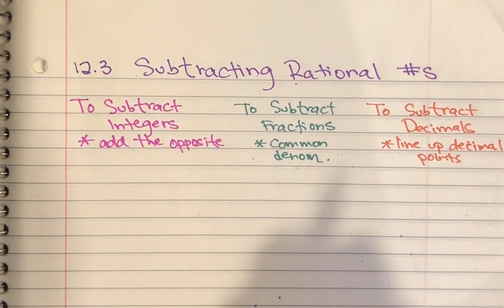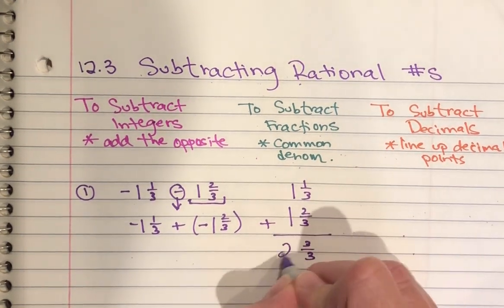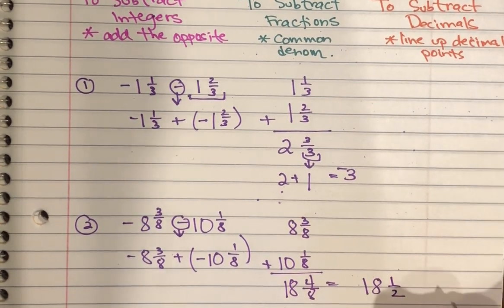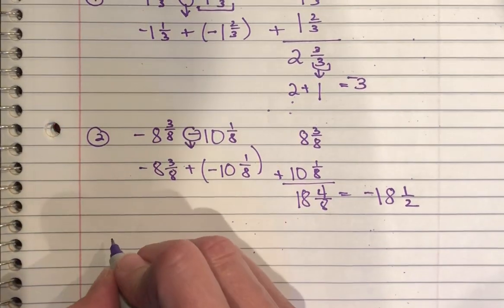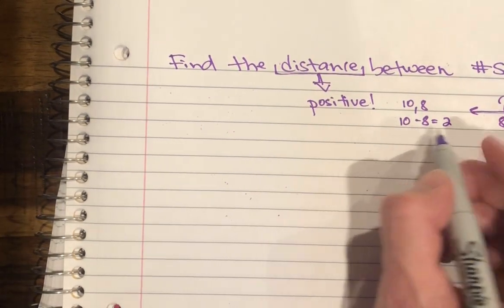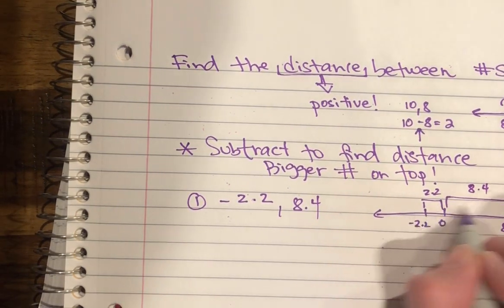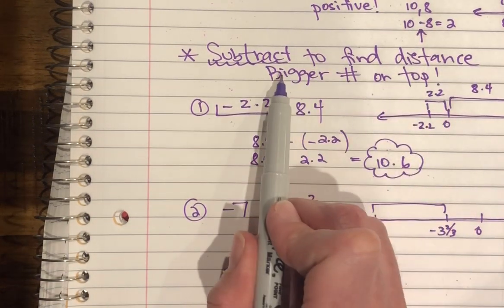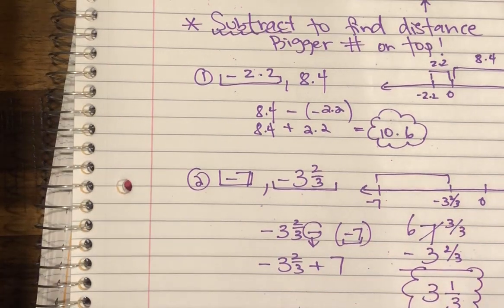Lesson 12.3- Subtracting Rational Numbers